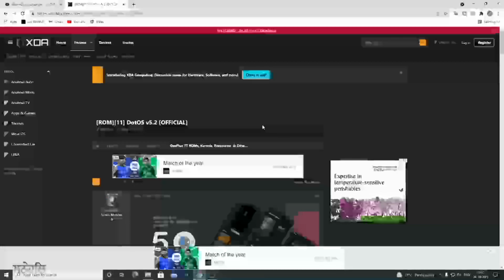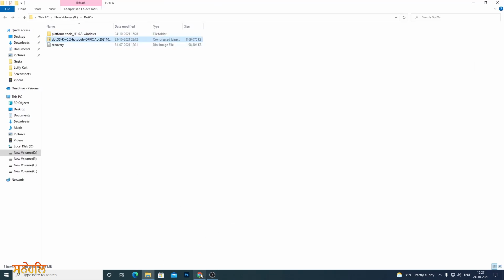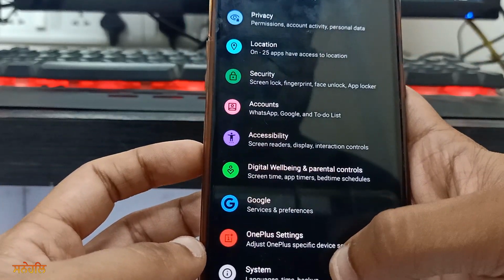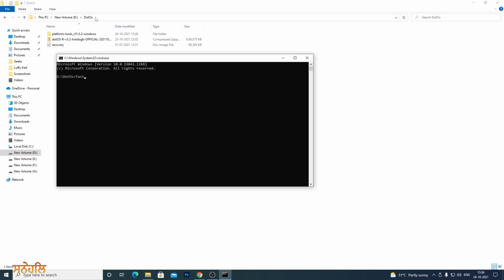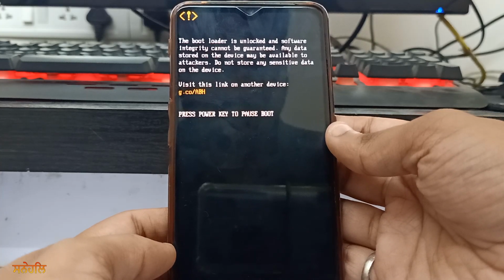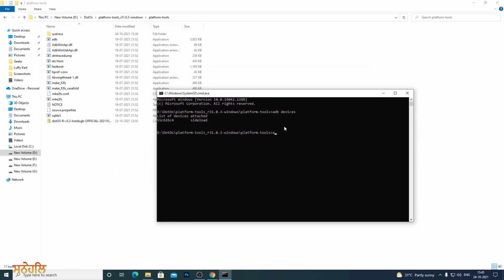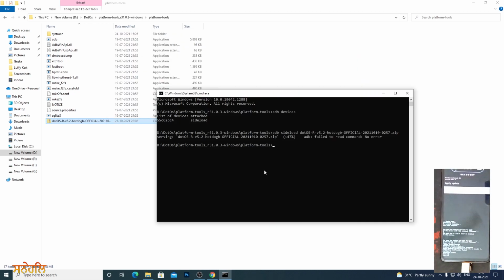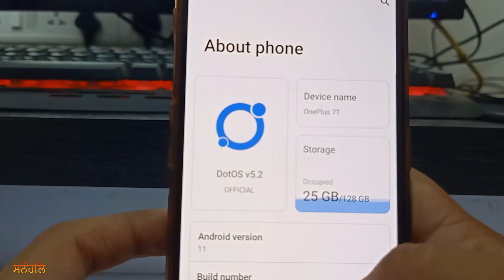How To Install Official DotOS 5.2 ROM On OnePlus 7T Easily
In this video How To Install Official DotOS ROM On OnePlus 7T Easily i am going to show you how you can install/flash Official DotOS Rom on your OnePlus 7t device easily based on Android 11 on Oneplus 7T . Make sure to watch this DotOS installation on OnePluus 7T based on Android 11 carefully to avoid any DotOS Error or Installation/flashing error.